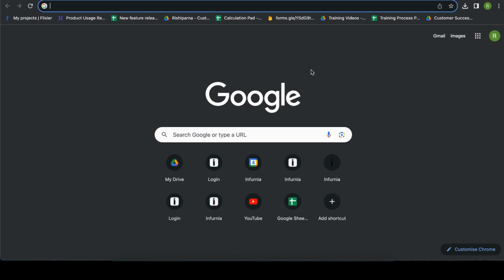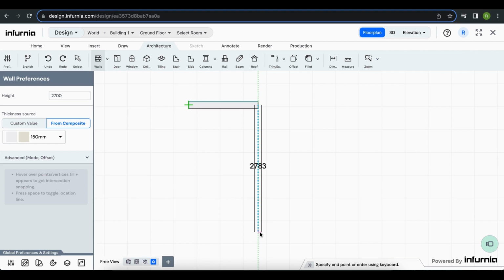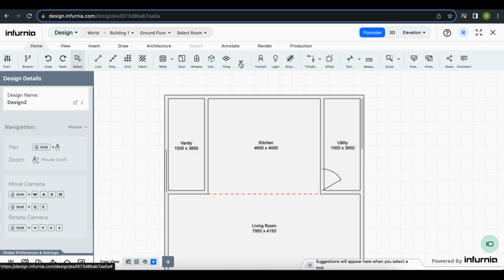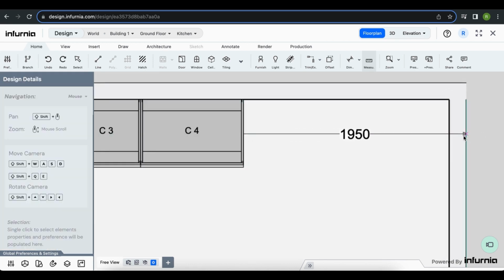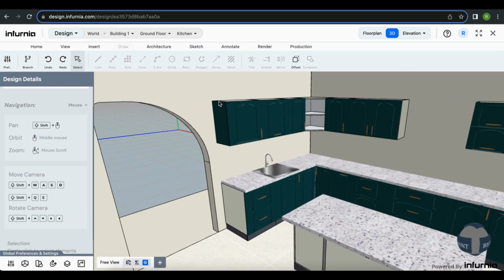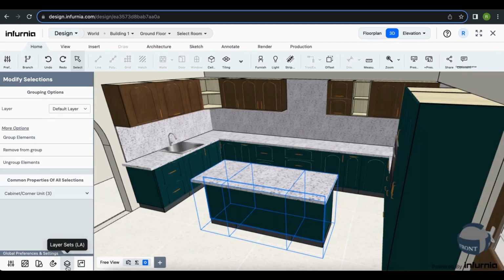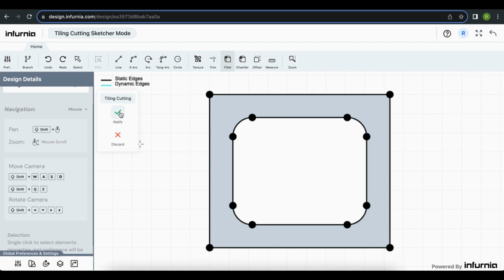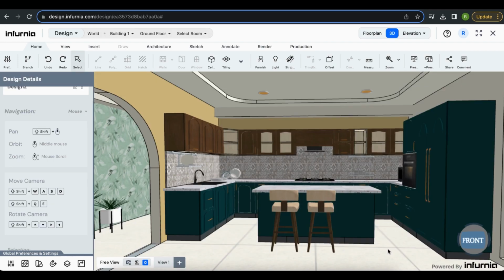How to design a complete kitchen on Infurnia?